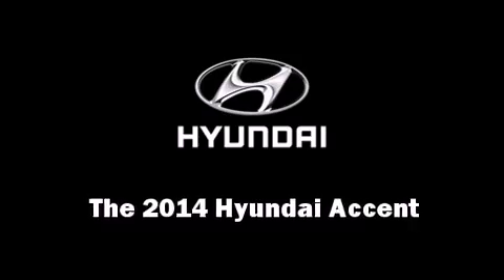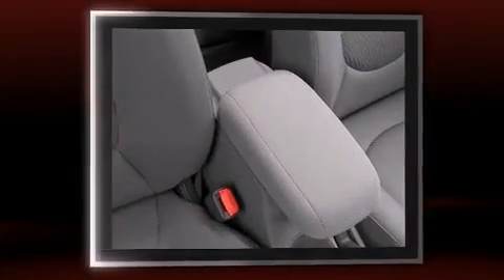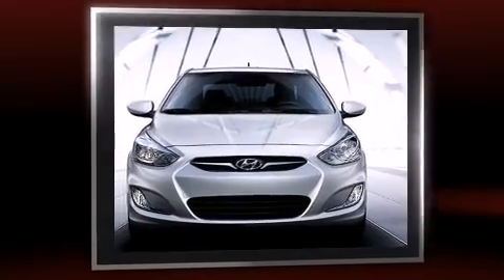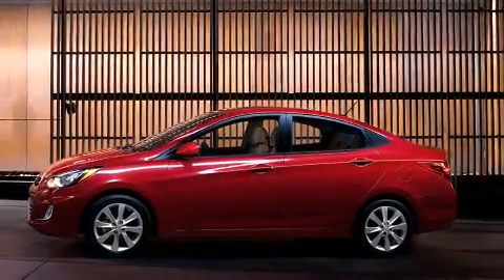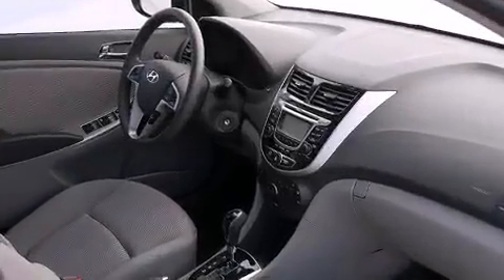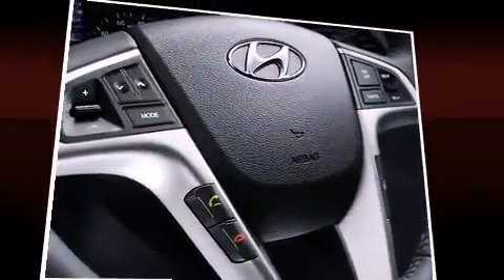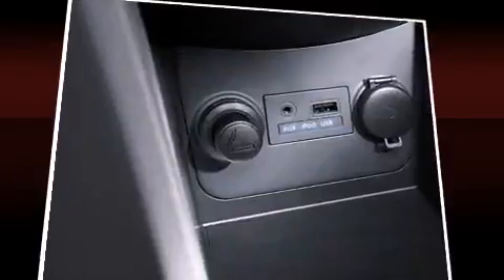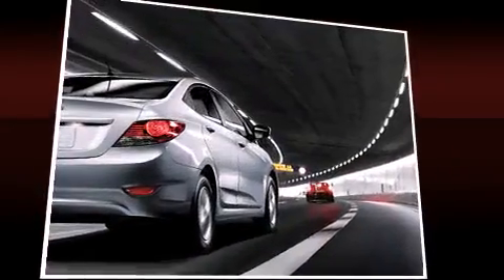2014 Hyundai Accent GLS - ALL IN PRICING $20,849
Newmarket Hyundai
17735 LESLIE ST

The 2014 Hyundai Accent. This 4 door, 5 passenger hatchback is waiting for you to take home! Smooth gearshifts are achieved thanks to the efficient 4 cylinder engine, and for added security, dynamic Stability Control supplements the drivetrain. Top features include cruise control, a tachometer, heated seats, air conditioning, power door mirrors and heated door mirrors, power windows, remote keyless entry, and much more. Storage solutions are integrated throughout the interior, demonstrating thoughtful attention to detail. Premium sound drives 6 speakers, providing you and your passengers a sensational audio experience. Hyundai also prioritized safety and security by including: dual front impact airbags, head curtain airbags, traction control, brake assist, anti-whiplash front head restraints, ignition disabling, and 4 wheel disc brakes with ABS. Our knowledgeable sales staff is available to answer any questions that you might have. They'll work with you to find the right vehicle at a price you can afford. We are here to help you.